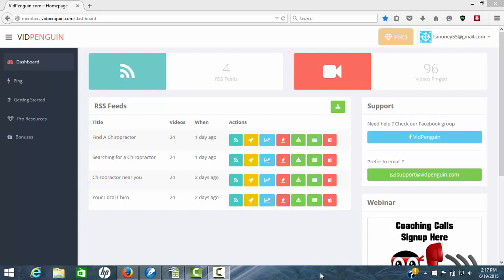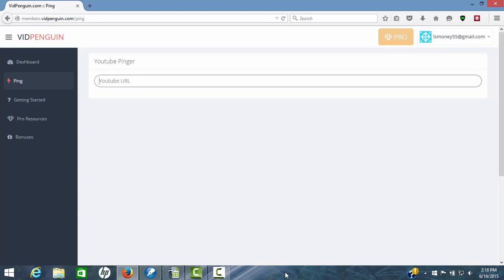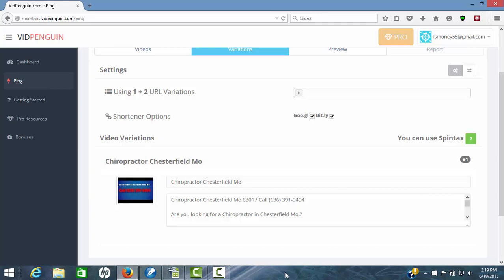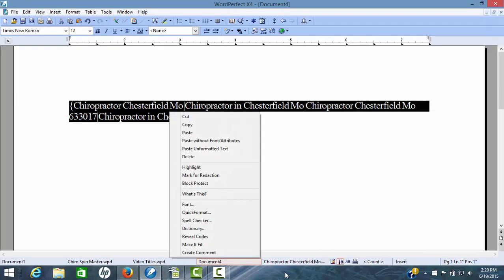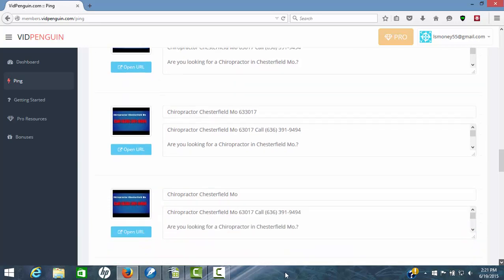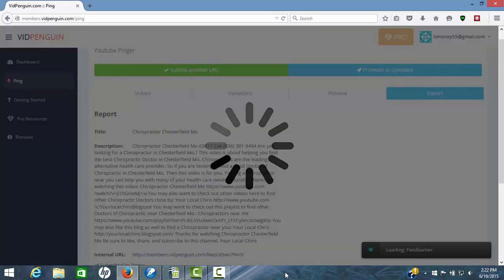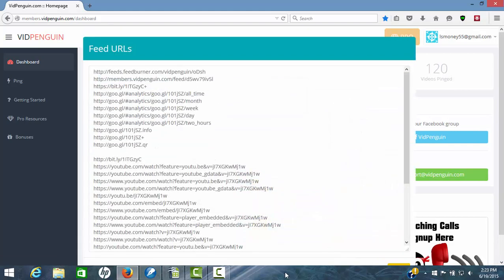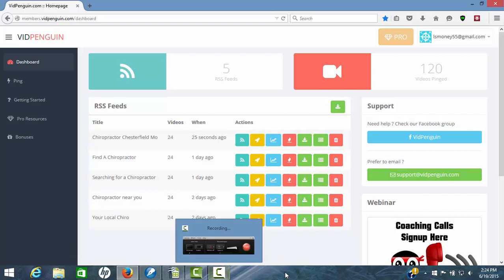Searching For The Best Video Seo Tips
VidPenguin Review

Would you like to see the Best Video Marketing Software?

Would you like to watch some of the Best Video Marketing Tips?

Would you like to see the Best Video Marketing Tools?

Would you like to learn about the Best Video Ranking Software?

Would you like some of the Best Video Ranking Tips?

Would you like to see the Best Video Ranking Tools?

Would you like to see the Best Video SEO Software in action?

Would you like to watch some of the Best Video SEO Tips?

Would you like to see the Best Video SEO Tools in action?